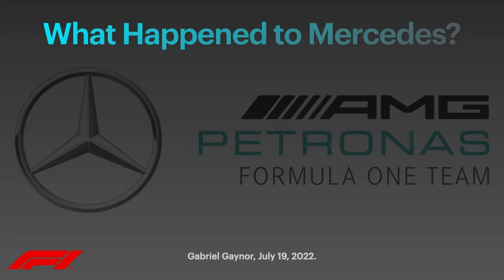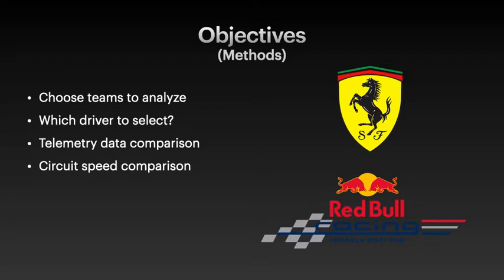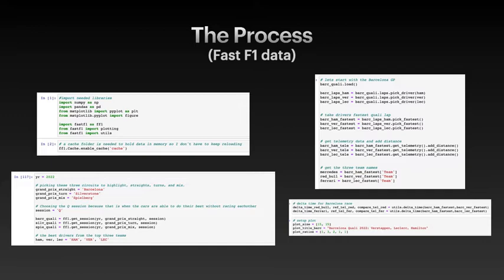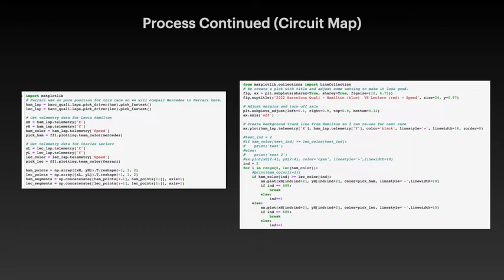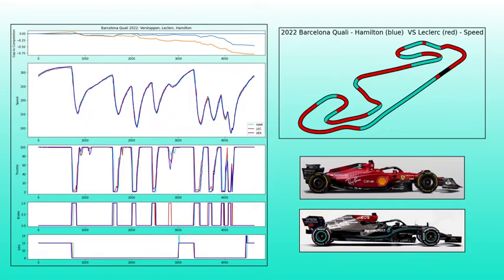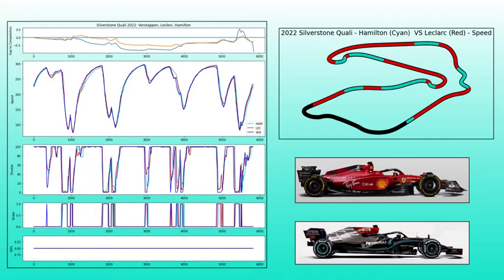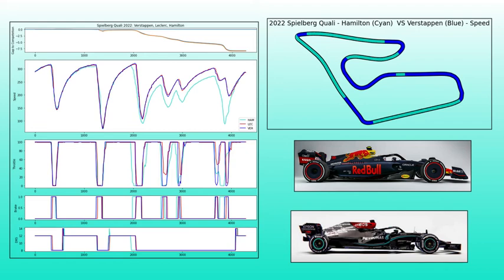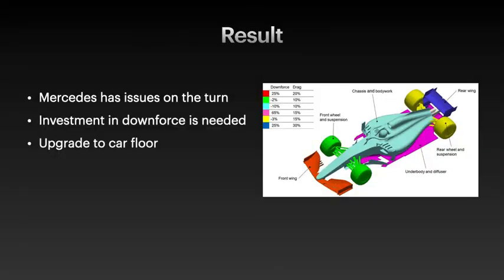What Happened To Mercedes?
This is a term project for my data visualization class at IU. The project is analyzing the start of the 2022 season for Mercedes Formula 1 team. The goal is to highlight where the car's performance is lacking to suggest upgrades.